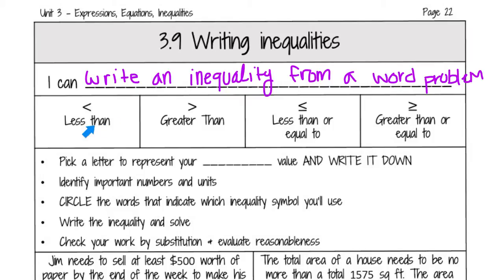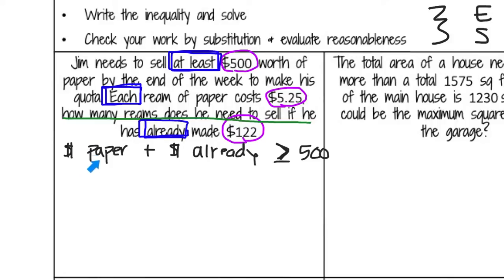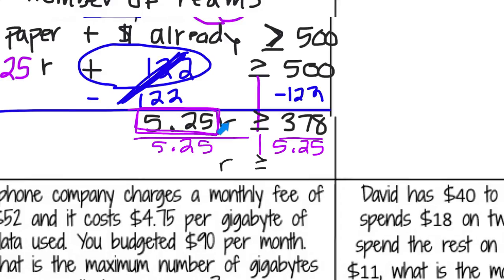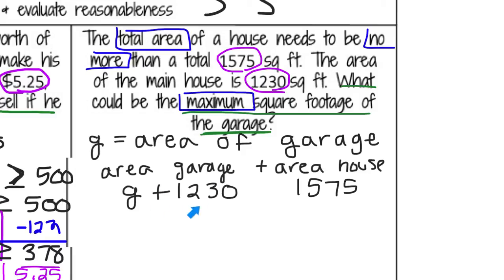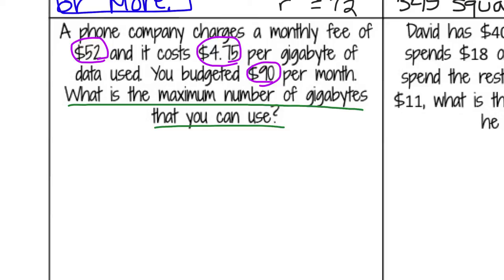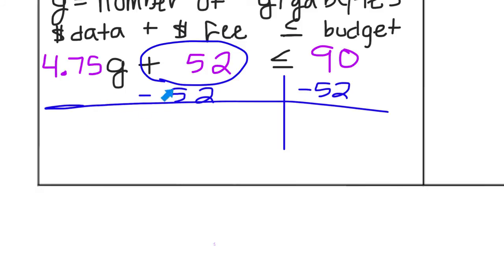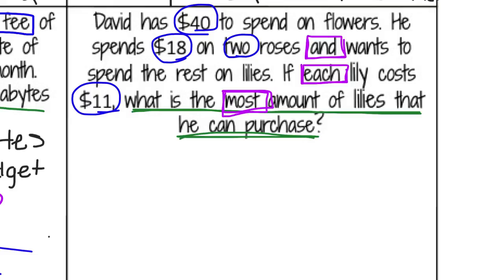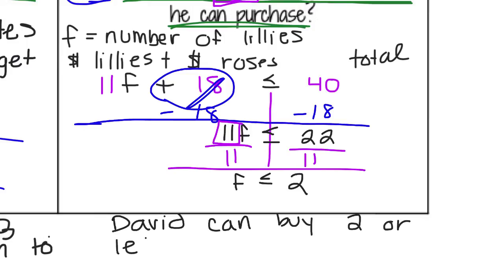3.9 notes video